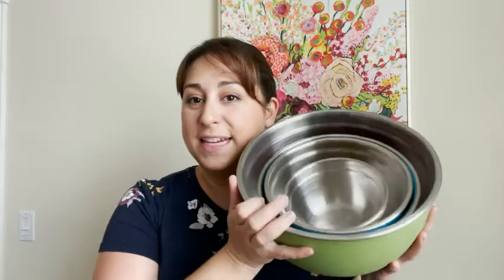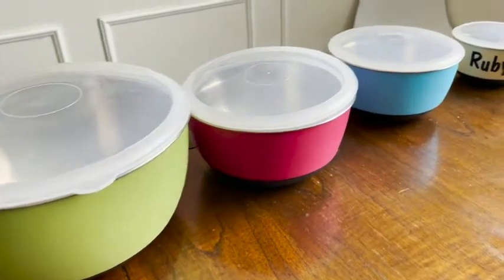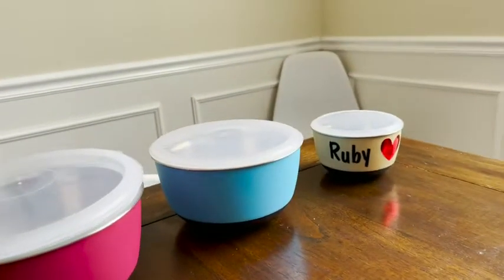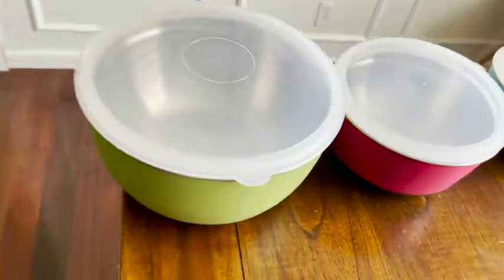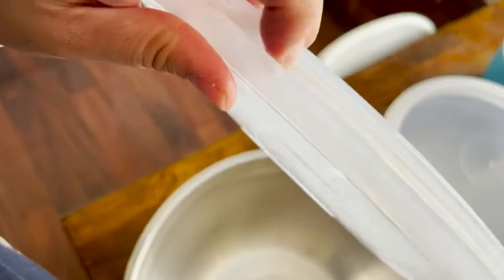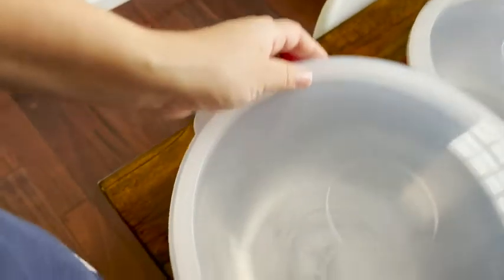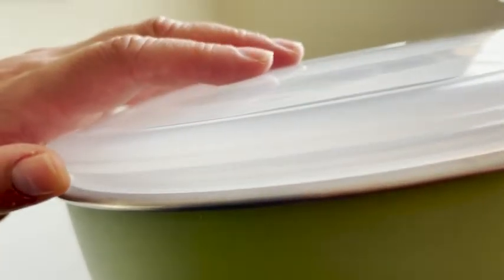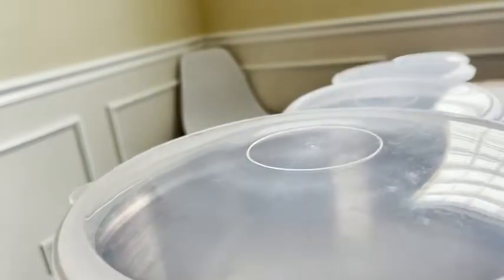Our Point of View on FineDine Nesting Bowls With Lids From Amazon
(Commissionable Links)

about this PRODUCT:VIBRANT COLOR BOWLS - Brighten up your kitchen with color steel mixing bowls in a range of 4 sizes—¾, 1.5, 3, and 5 quarts—to add versatility and functionality to your kitchen.
QUALITY STAINLESS-STEEL INTERIOR - and plastic exteriors retain chilled temperatures, while also protecting your hands from extreme temps. These are odor, stain, and taste resistant. This metal bowl set ensures lasting quality, are easy clean, & are dishwasher safe
NON-SLIP BOTTOMS - Salad bowl with flat nonslip rubber bottoms offers dependable stability and a firm grip when using the bowls to mix and beat ingredients; a rolled rim ensures seamless, mess-free pouring.
PREP, SERVE, and STORE - Serving bowls have AIRTIGHT SEALED LIDS to keep foods fresh. Serving is bright and fun with color design; fridge-safe for storage and serving food right from fridge. Identify contents instantly without removing easy-visibility lid.
NEST for SPACE SAVING - Mixing bowls with lids seamlessly nest inside each other and offer space-efficient storage that helps declutter kitchen counters and cupboards.